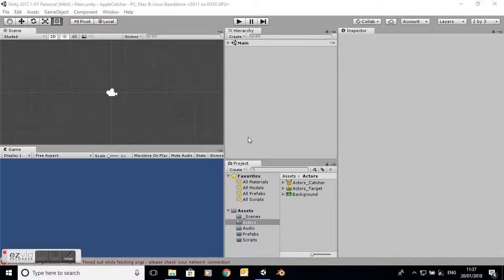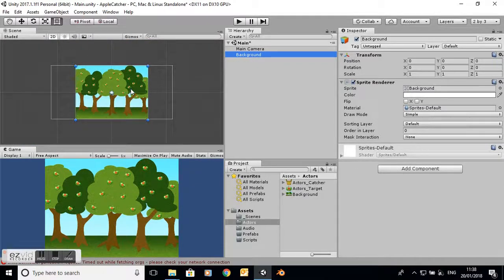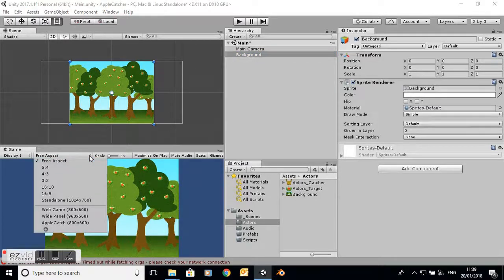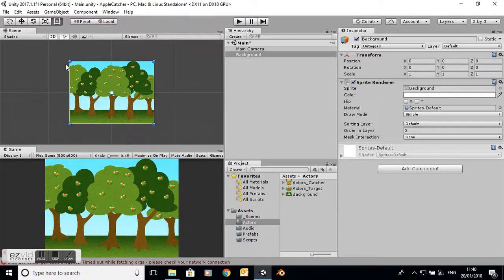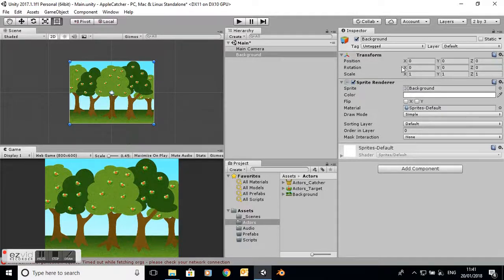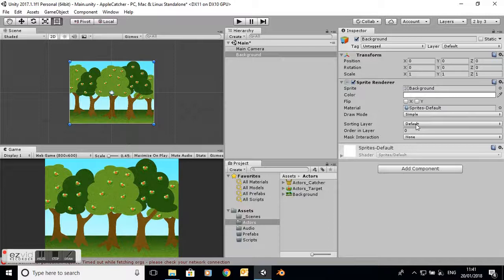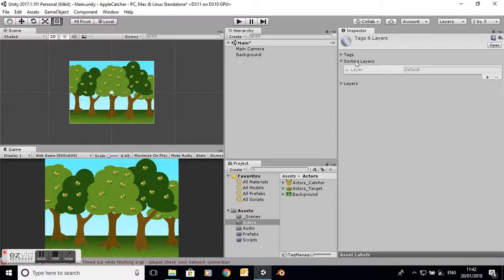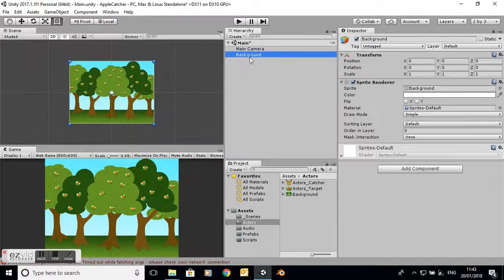AppleCatch2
Part 2 of AppleCatch - a simple 2D game created using Unity